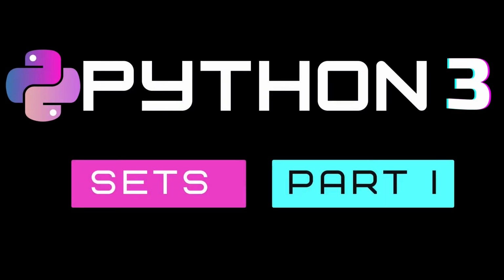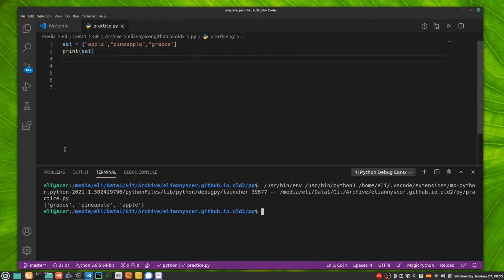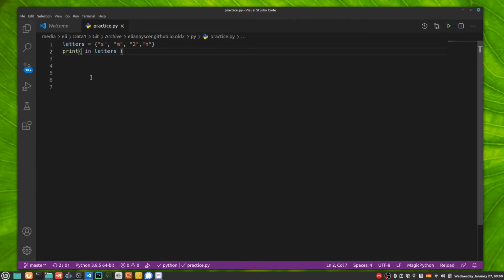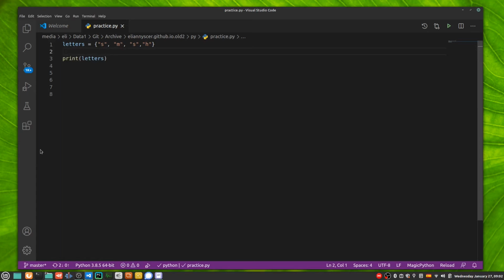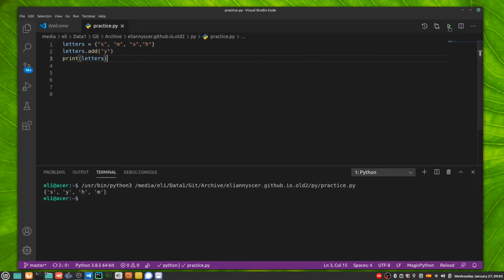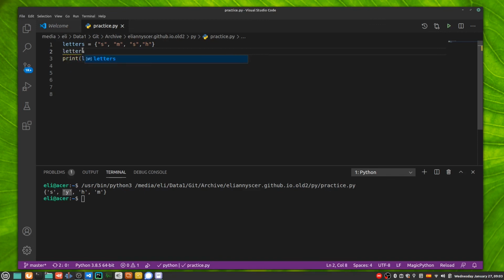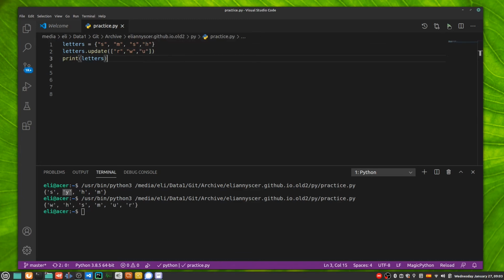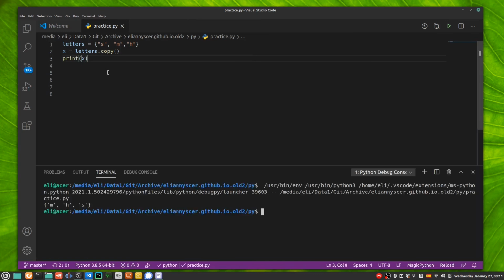Python Sets - How to use / add / copy / update / in and not in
0.07 - How to use sets
0:34 - In and not in operators
1:28 - Duplication not allowed
1:53 - Add new items
2:18 - Update items
2:44 - Copy items

3:02 - Length